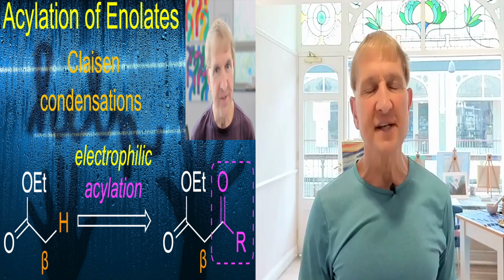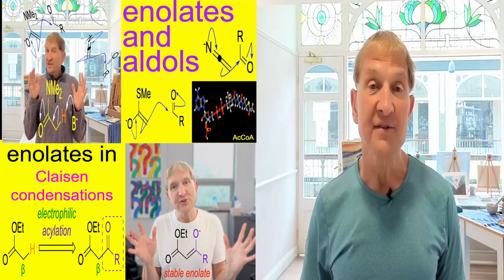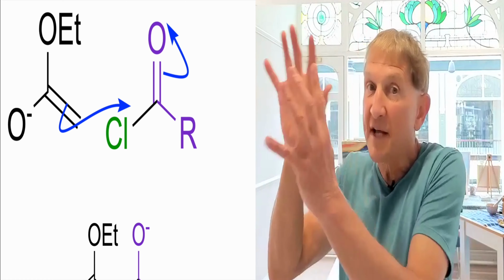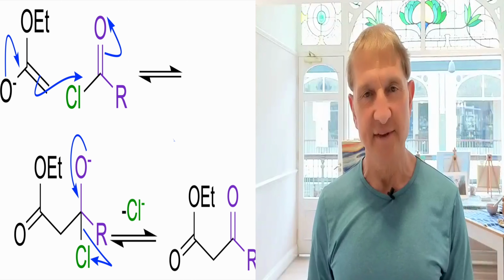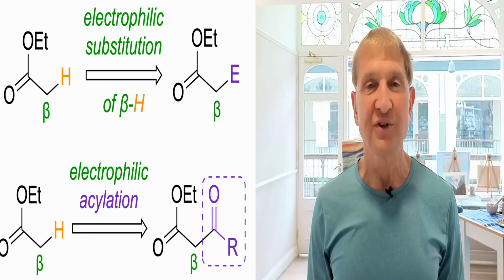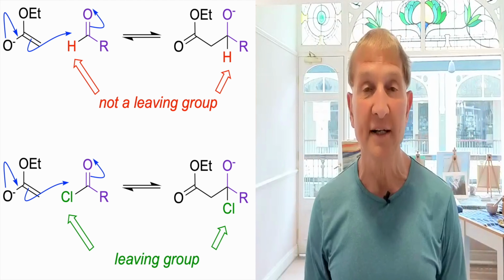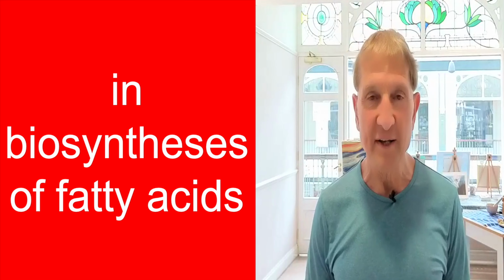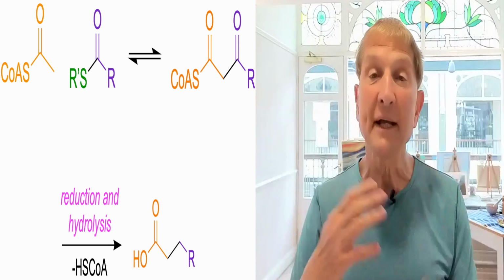Enolates With Acylating Agents: condense to store fat for a rainy day!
Recent electronic workbooks with embedded videos like this one:
Organic Chemistry Concepts By Inquisition

Covers the first, and essential, subjects in introductory organic chemistry: (i) bonding and hybridization; (ii) conformations of hydrocarbons (and how to draw organic structures); (iii) fragments and functional groups; (iv) conformations of cyclic hydrocarbons; (v) curly arrows to depict electron flow; (vi) resonance; (vii) acids and bases: (viii) priority rules; and, (ix) chirality.

Introductory Organic Mechanisms By Inquisition

Key mechanisms presented in introductory organic chemistry, ie: (i) SN1; (ii) SN2; (iii) eliminations; (iv) additions of HX to alkenes; (v) oxidation states; (vi) halogenation of alkenes; (vii) epoxides and regioselectivity; and, (viii) cycloadditions.

Organic Spectroscopy and Spectrometry By Inquisition

Ultraviolet (UV), infrared (IR), carbon NMR, proton NMR, carbon NMR, and MS corresponding to the spectroscopy / spectrometry part of the course.

Additions Of Additions Of Alcohols And Amines To Aldehydes And Ketones By Inquisition

Chemistry leading to, and including, carbohydrates:  (i) acetals, ketals, and hydrates; (ii) imines, iminiums, and enamines; (iii) monosaccharides; and, (iv) di-, oligo-, and polysaccharides.
instructor copy from VitalSource

Aromaticity, Heterocycles, Nucleosides And Nucleotides By Inquisition

Covering benzenoids and aromaticity, heterocycles and aromaticity, nucleic acids (structures, drugs and prodrugs, H-bonding, primary, secondary and tertiary structures), DNA synthesis (sequencing, amplification, and editing).

Hard copies of his first edition workbooks (no videos, but you can write in them) are available

Music copyright-free on Pixabay, lively-big-band-swing-instrumental-innocent-flirting-305073, from NickPanek.  Thank you!